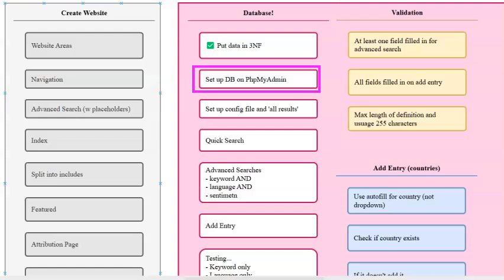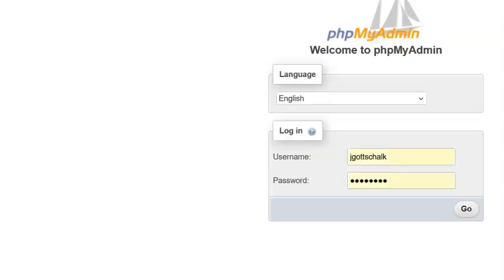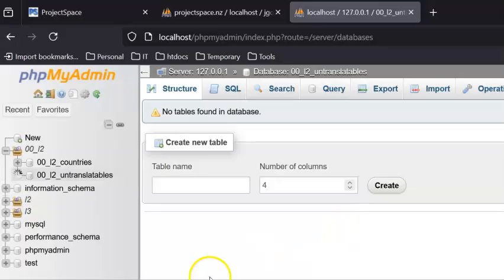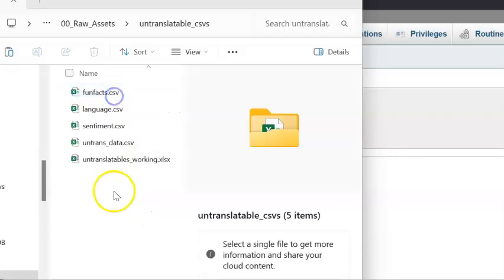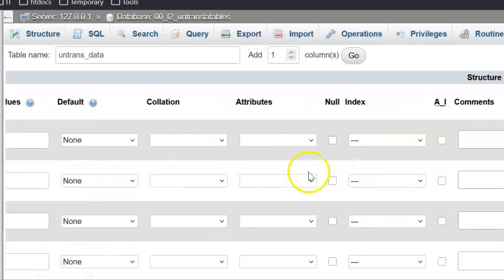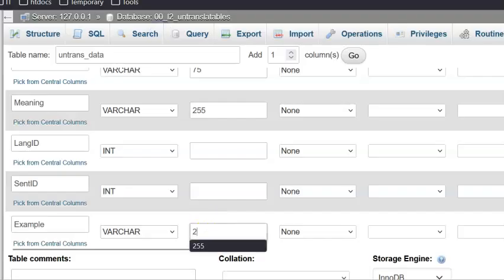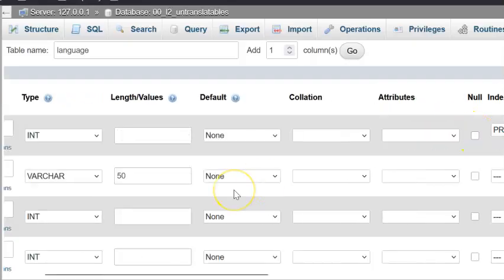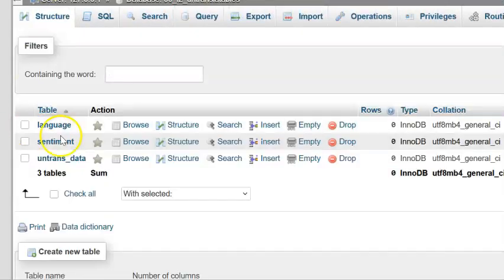04 DB Setup